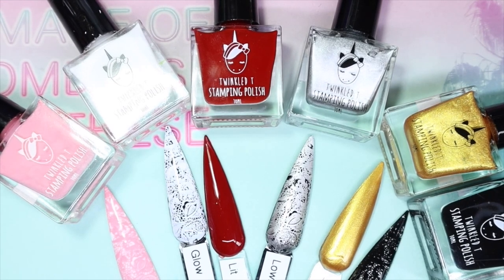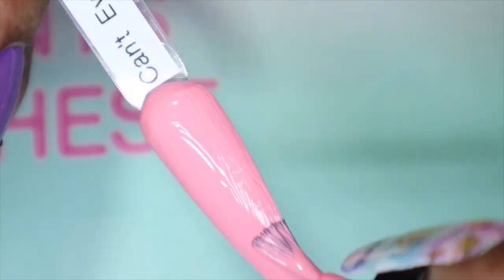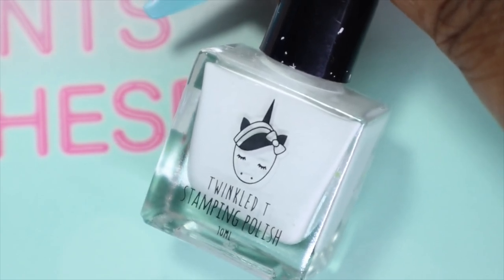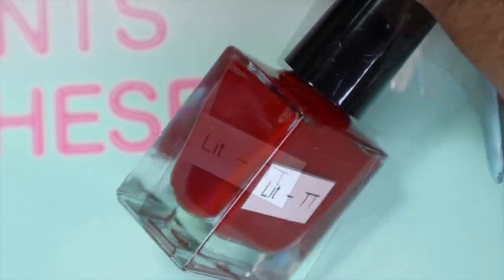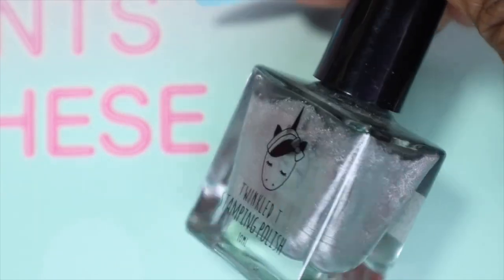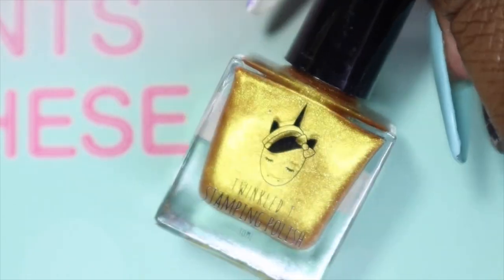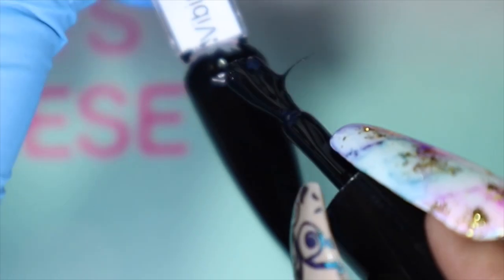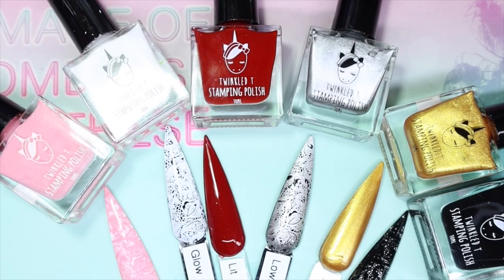TwinkledT Essentials Stamping Polish Review | First Impressions! | 2022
Happy Monday!!,

How was your long weekend?!! And for my US friends, I hope you are enjoying your long weekend!!  Today I am back with 6 stamping polishes from @shopnailart ! I am so glad I am finally able to share these with you all and to give those of you that are into stamping some options as well! The best part is that you don't need to be a licensed nail tech to purchase from them! They also sell other items for your nail art needs! Let me know which one is your favourite in the comment section below! Links, where you can purchase are listed down below!
Time Stamps:
💜00:00 Intro
💜00:41 Can't Even
💜03:15 Glow Up
💜05:02 Lit
💜06:48 Lowkey
💜08:37 So Extra
💜10:09 Vibin'
💜11:25 Outro

Products Featured:
💜Clear Stiletto Swatch Sticks
💜UR Beautiful #15 Stamping Plate
💜Clear Jelly Stamper Pink Big Bling